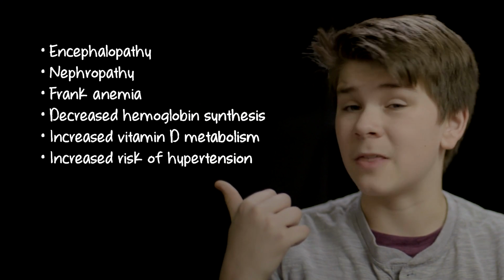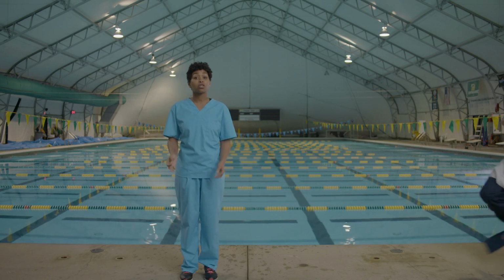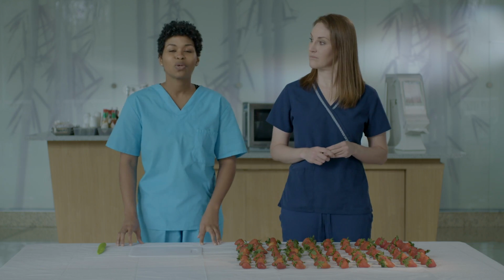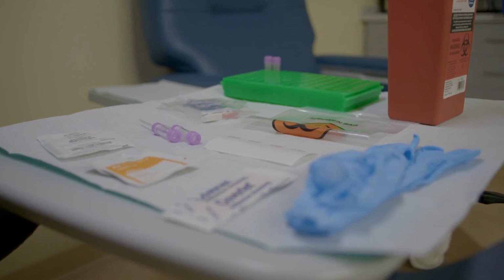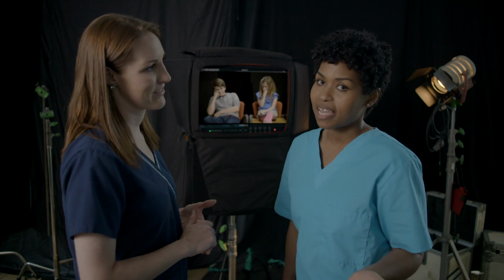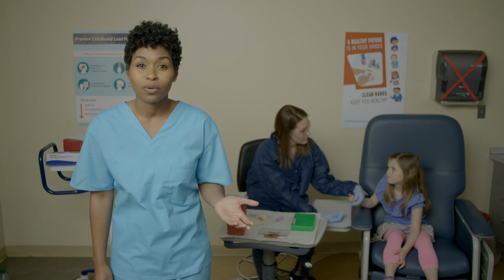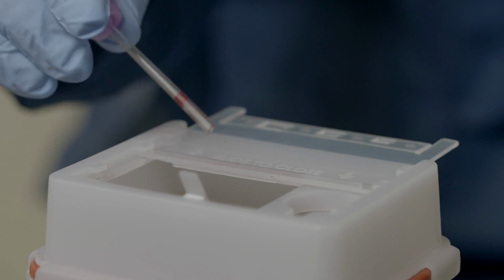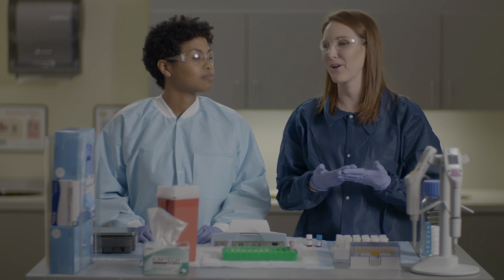Mission Unleaded: How to test children for lead with maximum accuracy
No amount of lead in people is safe, and children are especially vulnerable to the effects of lead in their bodies. Because lead is present in many places, it’s easy to contaminate blood samples during the collection process, which can cause inaccurate lab results. In this video you will learn how to reduce the risk of contamination and support achievement of accurate blood lead results for patients and their healthcare providers.